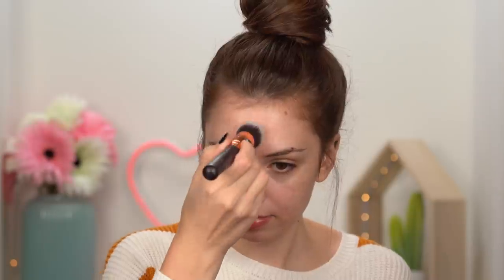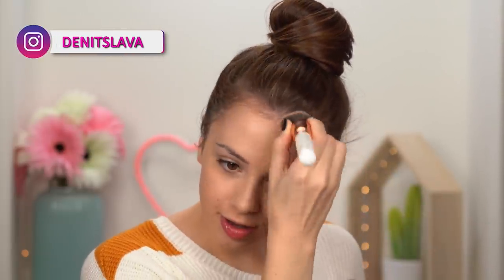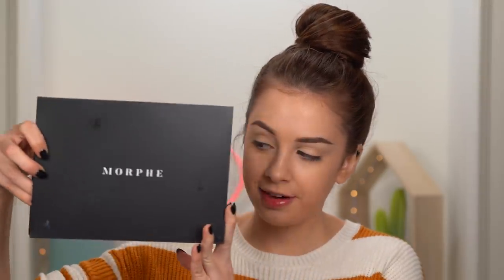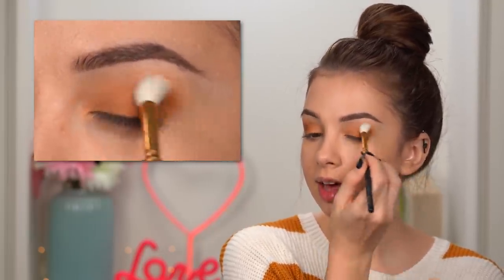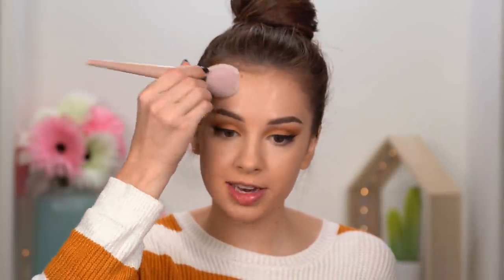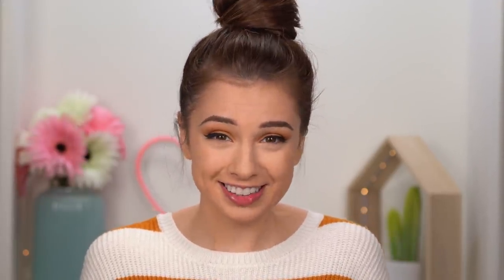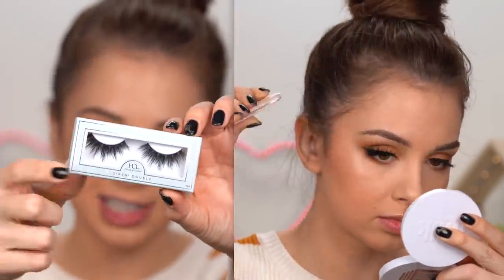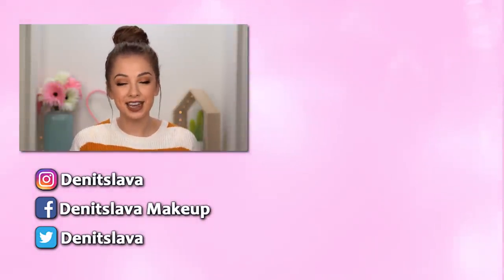EASY Fall Makeup Tutorial